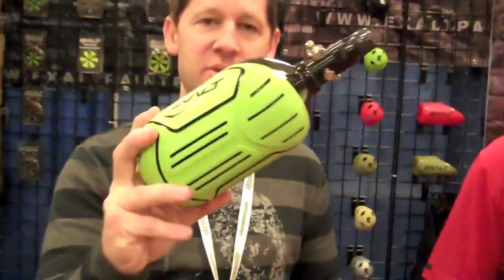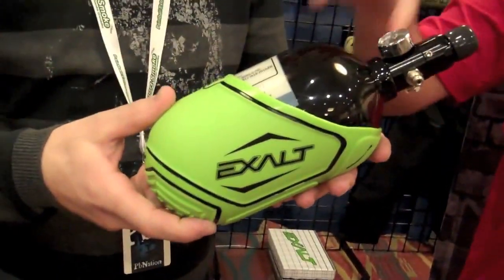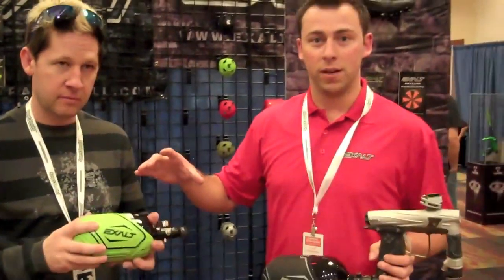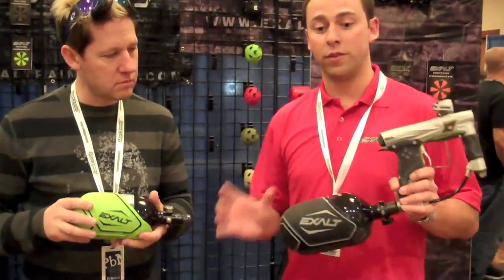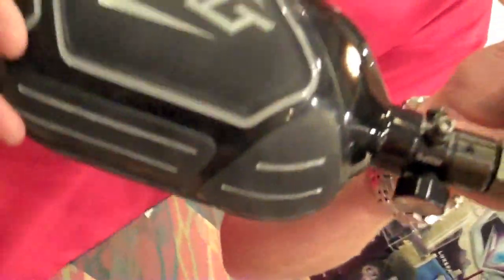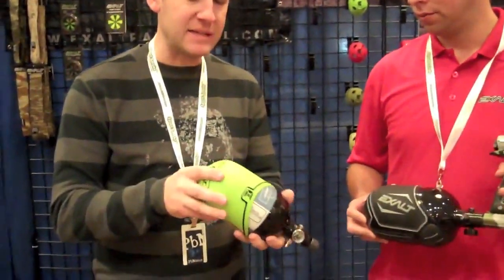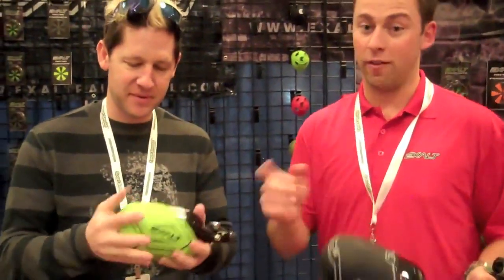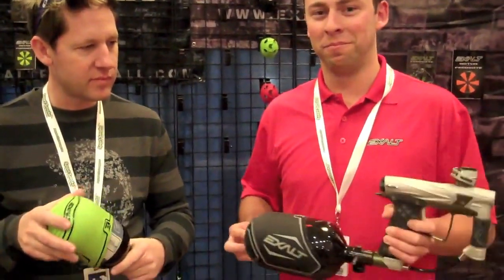EXALT Tank Cover Release.mp4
New Exalt Tank Cover!